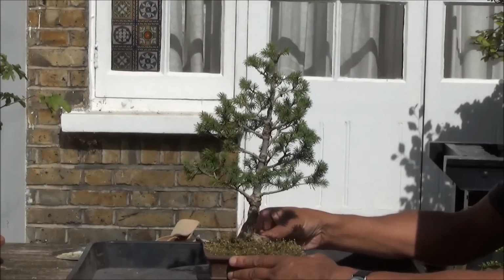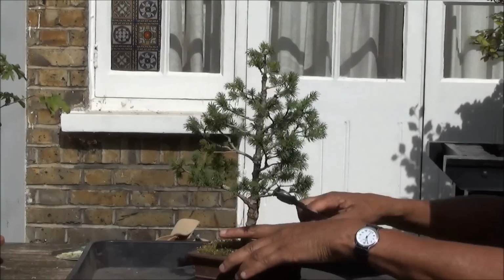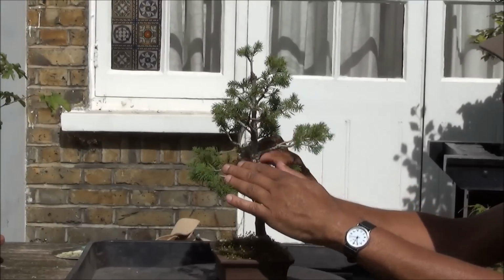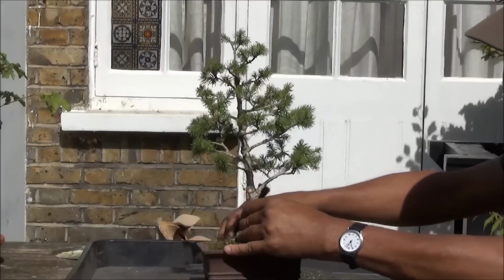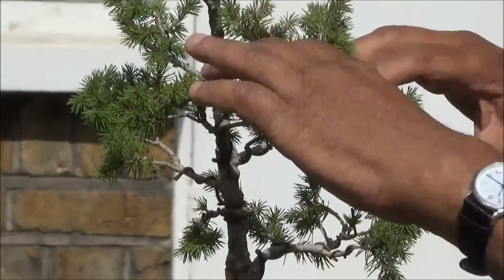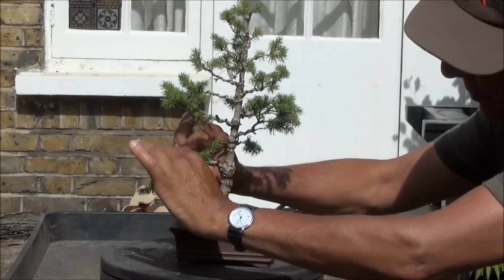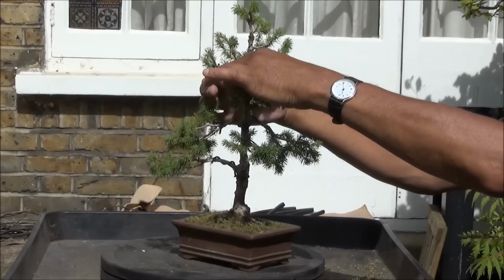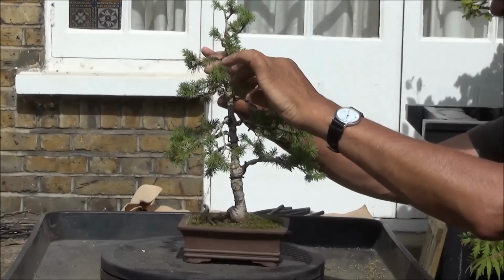How to bonsai a Conifer Part 2.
How to bonsai a nursery plant
How to bonsai a conifer Picea  Glauca Part 2.  This is an out door tree and  does stay ever green in the winter, but stops growing. This conifer was a nursery stock purchased in summer of 2012 and in  part one it was made into a bonsai, where I showed step by step how to transform it from a nursery stock into a stunning bonsai tree.  It has since been pruned annually, wired and styled a few times.  After removal of wire , the branches stayed in their new position for a while.  As the branches grew and got thicker, the branches moves back pointing upwards. During the last three years, at pruning, I have removed more branches and in this video , some more branches are removed and the tree is wired again.  Beginners can learn to bonsai by following my videos, they contain the best bonsai tips and also teach care and maintenance of bonsai trees.  In this video I have refined and  balanced the look of the tree by removing more branches, wiring the branches.  The top third of the tree has too many branches and some more are removed.  The part one of this video link is below.  in these videos this conifer has been made from a nursery stock into a shohin, mame bonsai tree.  Any one, including beginners can follow these steps in conjunction with my other videos on bonsai basics, bonsai soil mix, preparing a bonsai pot  with wire mesh over drainage holes and anchor wires and watering techniques, and have the same results which are shown in the two videos in on this tree